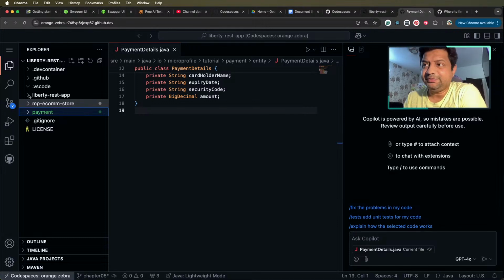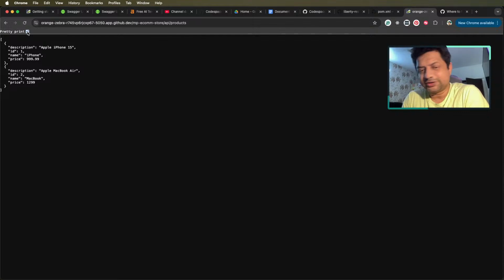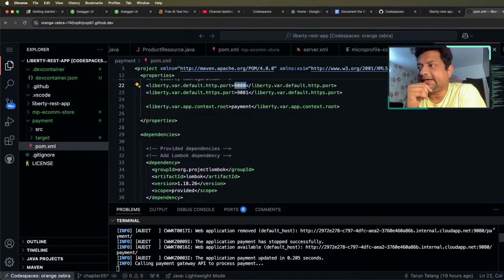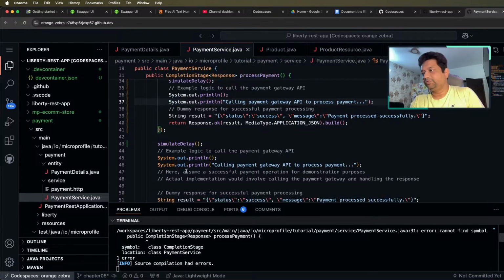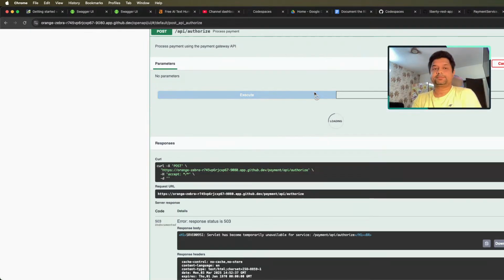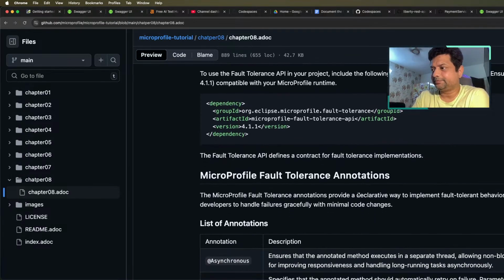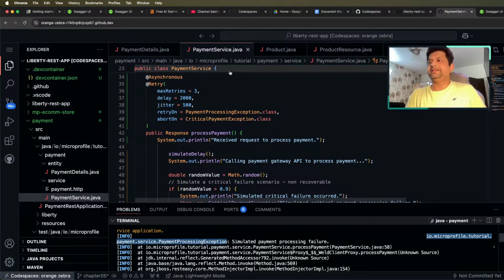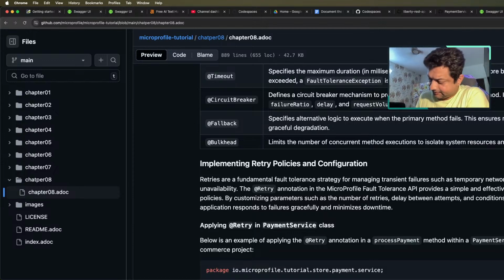🚀Microservices Marathon: Live Coding with GitHub Codespaces, MicroProfile & Jakarta EE ☁️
Join us for an exhilarating live coding marathon where we'll dive deep into building microservices using GitHub Codespaces and Java frameworks like MicroProfile and Jakarta EE!

We’ll be building and running a REST microservice using Open Liberty, JDK 17, Jakarta EE 10, and MicroProfile 6.0—all in GitHub Codespaces!

🚀 Dive into the world of cloud-native microservices with Open Liberty! Whether you're an experienced developer or just starting your journey, this session will help you get up and running with one of the most powerful, lightweight, and scalable frameworks for modern applications.

🎯 What You'll Learn:

✅ What is Open Liberty? – A quick intro to this open-source Java runtime designed for cloud-native development.
✅ Why Open Liberty? – Explore its lightweight architecture, fast startup times, and built-in support for MicroProfile & microservices.
✅ Hands-on Demo 👨‍💻 – Step-by-step guide to building your first cloud-native microservice with Open Liberty.

🛠 Tools & Technologies Covered:

🔹 Open Liberty
🔹 RESTful APIs

🔗 Resources to Explore Before the Session:

Building cloud-native microservices with MicroProfile and Jakarta EE​
Run a REST Microservice in GitHub Codespaces with JDK 21, Jakarta EE 10, MicroProfile 6.0​